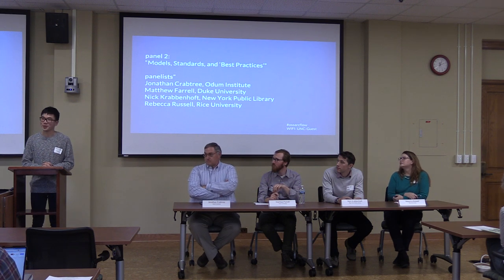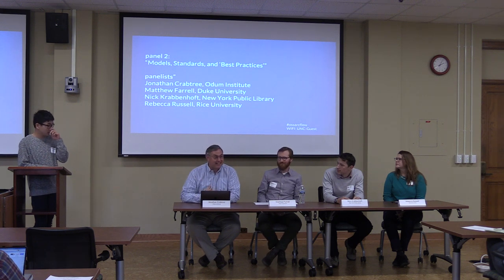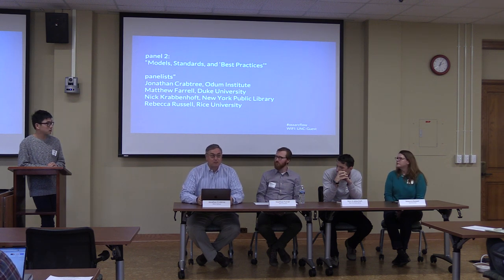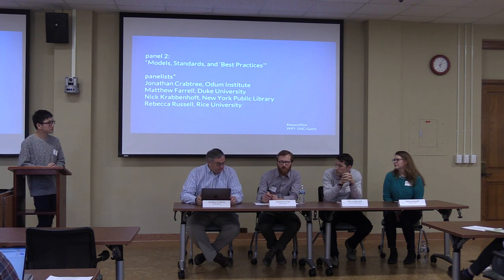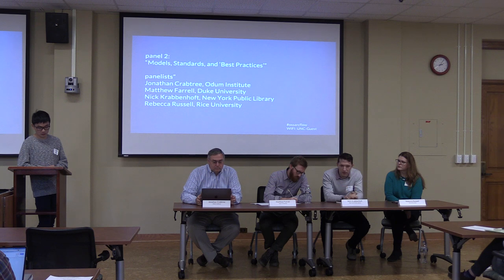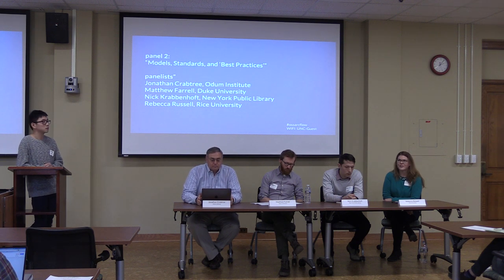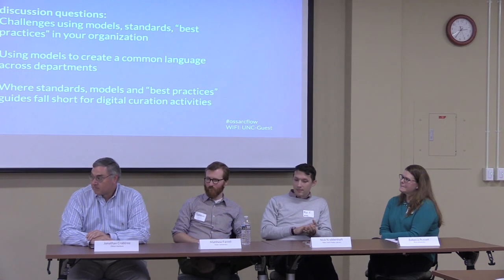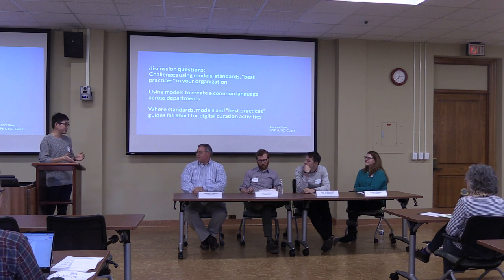OssArcFlow Partner Meeting: Panel 2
The Educopia Institute, in collaboration with the University of North Carolina at Chapel Hill School of Information and Library Science (UNC SILS), LYRASIS, and Artefactual, Inc., are investigating, synchronizing, and modeling a range of workflows to increase the capacity of libraries and archives to curate born digital content. These archival workflows will incorporate three leading open source software (OSS) platforms—BitCurator, Archivematica, and ArchivesSpace—and the project will be designed to generate findings that can be generalizable to settings that are using other platforms and applications.

On December 4-5, 2017, the project partners convened in Chapel Hill, North Carolina to share their current workflows, discuss pain points, and prepare for the next phase of the project. During Panel 2, participants discussed the following questions:

1. What are the challenges with using models, standards, “best practices” and tools in a common toolbox within your organization?

2. Do you use models to create a common language across departments?

3. Where do current standards, models and “best practices” guides fall short for digital curation activities?

Panel 2 Participants:
Jonathan Crabtree, Odum Institute
Matthew Farrell, Duke University
Nick Krabbenhoft, New York Public Library
Rebecca Russell, Rice University